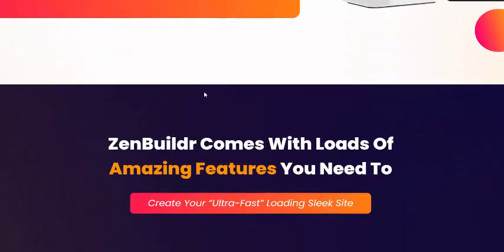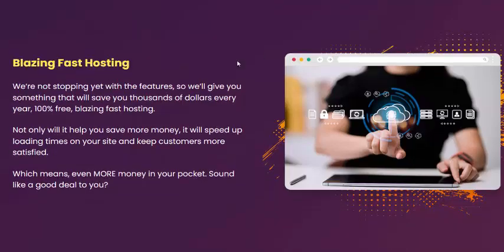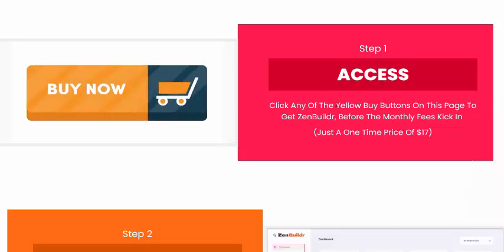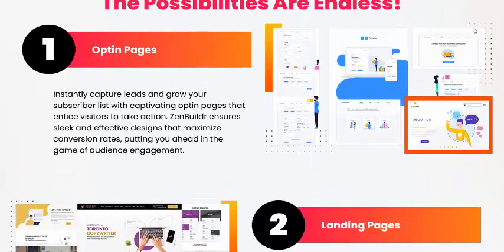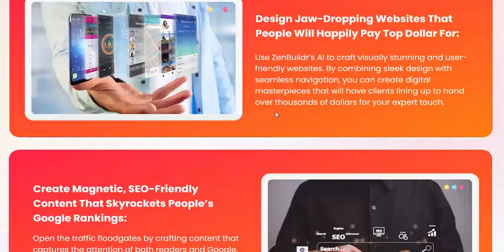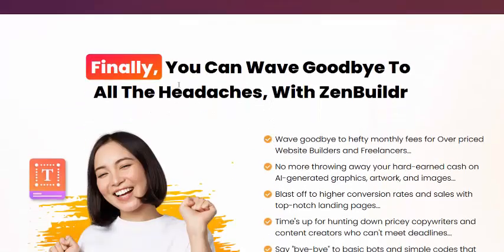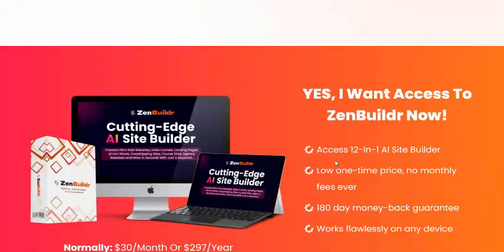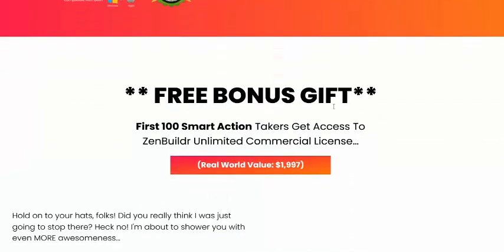ZenBuildr Review - World’s First All-In-One AI Site Builder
Well come to my ZenBuildr Review post
Revolutionary AI Lets You Create Any Type of Website from One Central Dashboard—No Third-Party Dependencies Needed!

Easily Sell These Types of Websites To Rabid Buyers Like Digital Marketers, Real Estate Business, Entrepreneurs, Restaurants, Social Media Marketers, Authors and Publishers, e-commerce Store Owners, Brick-and-Mortar Business Owners And Many More…

No Monthly Fee - No Hosting Fee - Ever Cancel ClickFunnel, Shopify & Other Complicated Page Builder

Why You'll Love ZenBuildr?

16X Cheaper, Better and Easier than ClickFunnel, Convertri, WIX, Shopify & Other Page Builders

Create Your Own Ultra Lightening-Fast Loading, Functional Websites From Over 2000 Premium Templates!

Effortlessly Build ANY Type Of Marketing Pages In Any Niche, Any Language In Few Clicks

Build AI AI-assisted websites That Auto-Rank On Google, For Instant Free Traffic

Use World’s Most Intuitive Drag-n-Drop Website Builder To Edit Your Pages In Few Seconds

Creates Stunning Websites, Landing Pages and Funnels, with Voice Command

Fully Mobile Responsive & SEO Optimized Websites.
Fully GDPR Compliant Websites

No Tech Skills or Experience – Anyone Can Do This!

Rest Easy with Our 180-Day Money Back Guarantee – We've Got You Covered!

When see post, This post is product or service related.